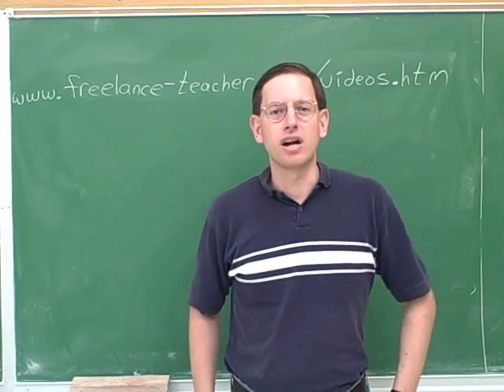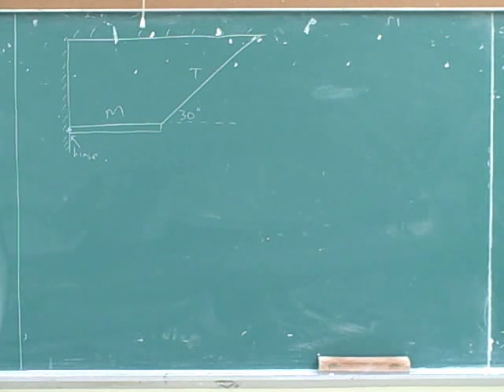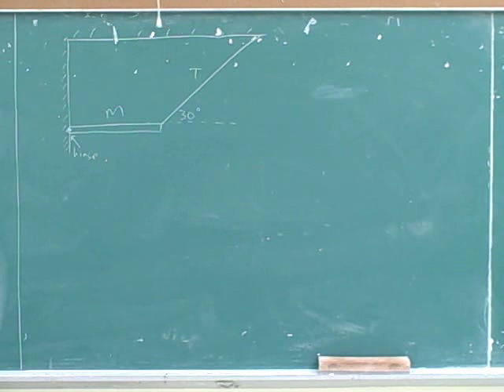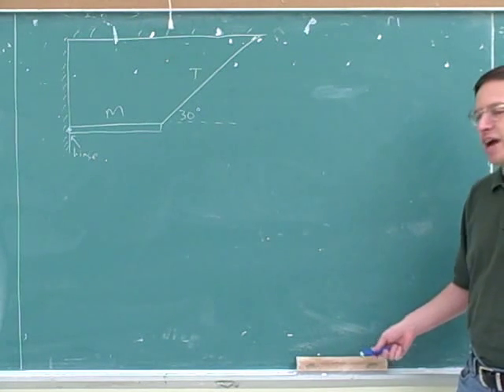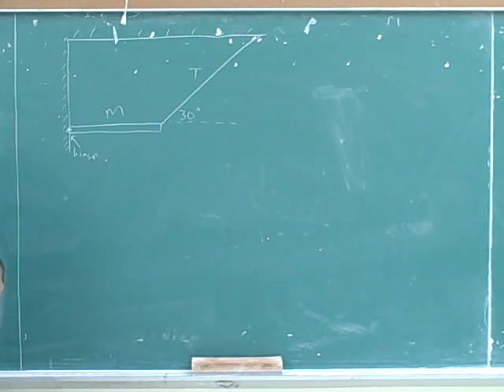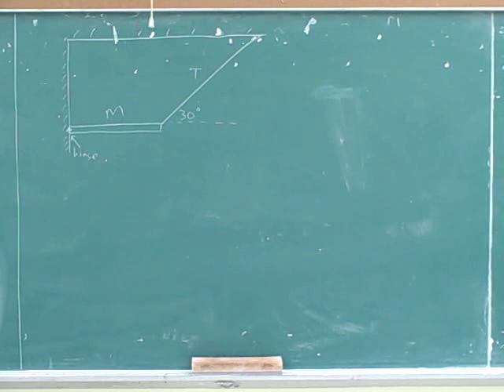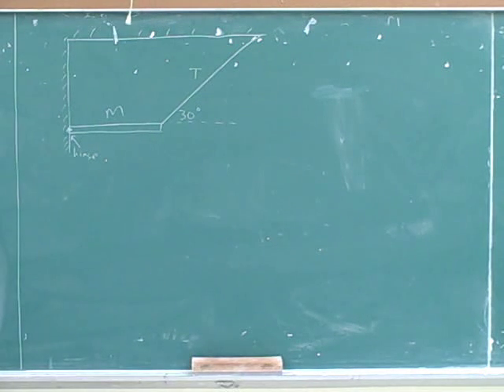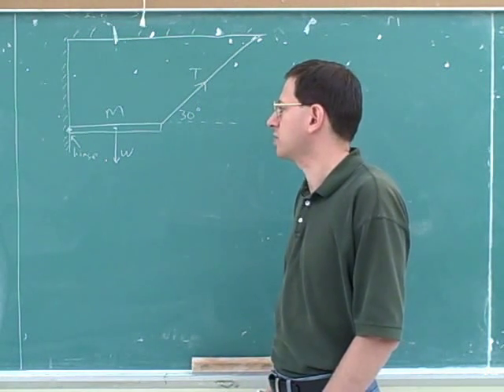Rotational statics and dynamics problems (1)